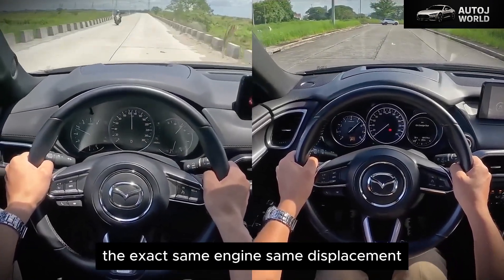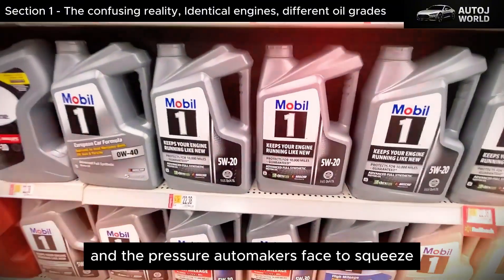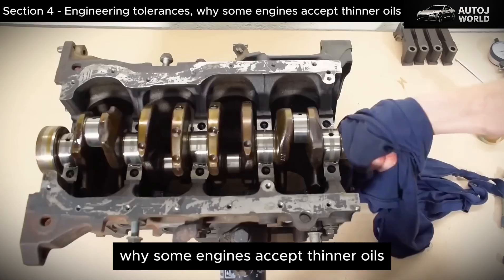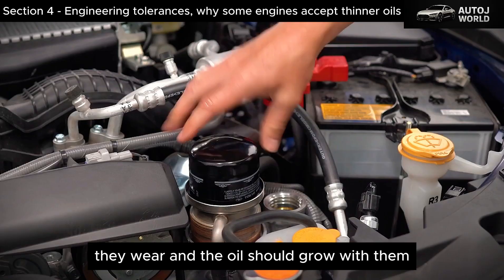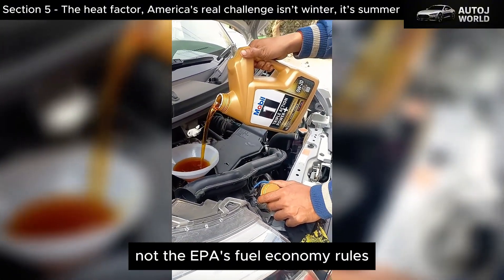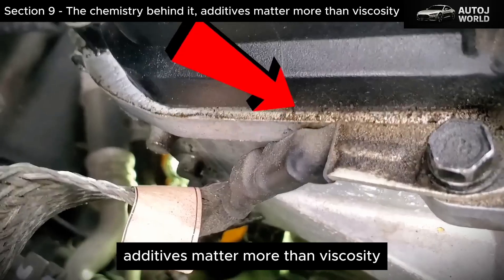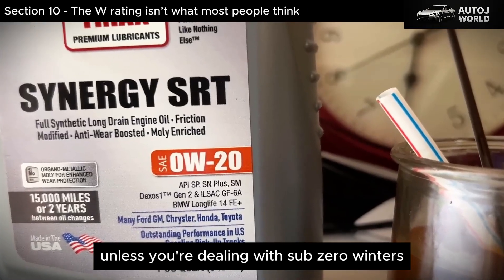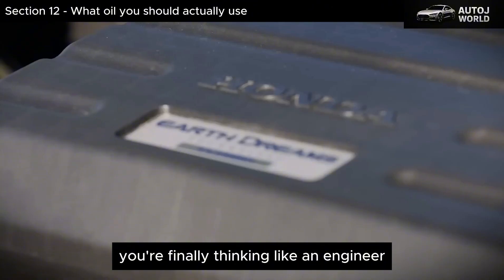Why U.S. Cars Use 0W-20 But the Same Engines Use 5W-30 Abroad (Mechanic Explains!)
Most drivers in the U.S. run 0W20 because their owner’s manual says so. But what if real heat, real wear tests, and EPA rules tell a different story? In this video, we break down whether 5W30 actually protects your engine better, why manufacturers are locked into specific oil grades, and what long-term used-oil analyses reveal when engines are pushed in American conditions. If you live in a hot state, tow, drive long distances, or run a turbocharged engine, this is the breakdown you need before your next oil change.